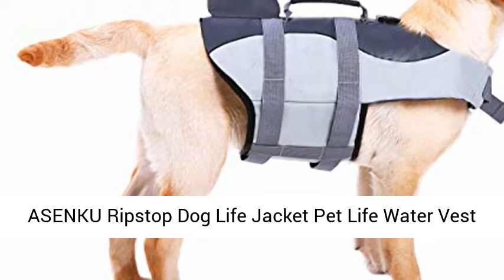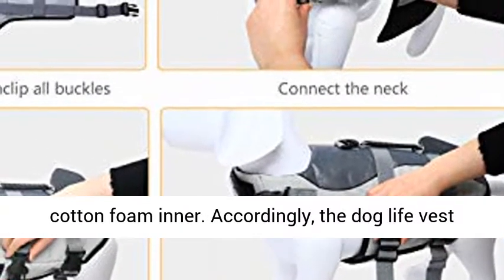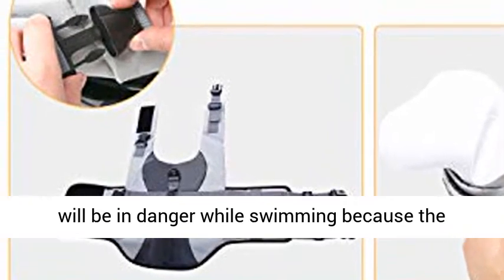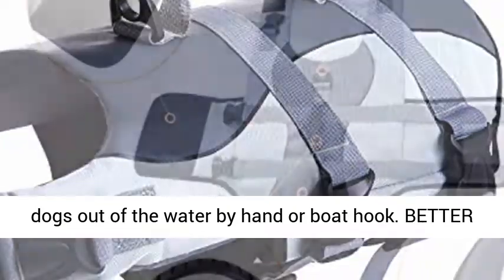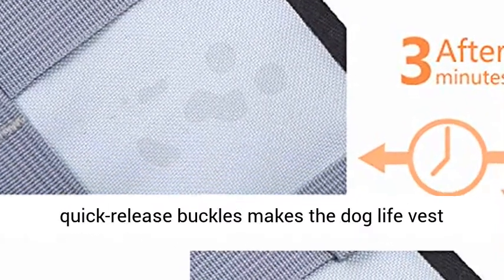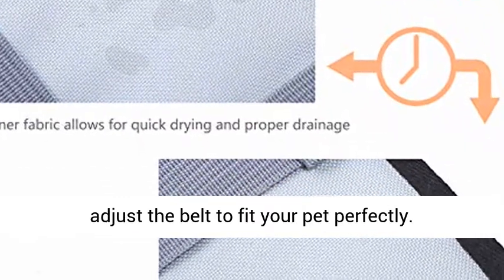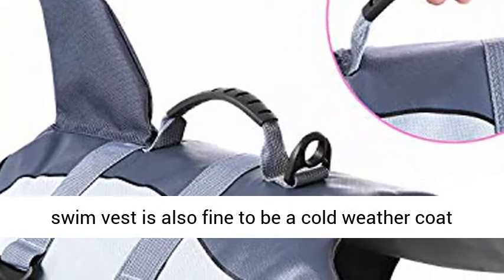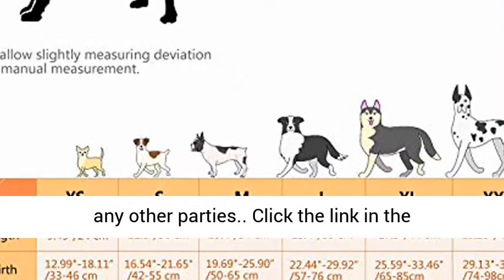Dog Life Jacket Ripstop Pet Floatation Vest Saver Swimsuit Preserver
HIGH GRADE FABRIC - Fabric of the dog life jacket consist of high grade polyester oxford nylon outer and pearl cotton foam inner. Accordingly, the dog life vest not only ripstop but also allow for quick drying and proper drainage.
WATER SAFETY - With the dog water life jacket you needn't worry about your dog will be in danger while swimming because the under-chin front float can help your dog keep its head above water even in rough conditions. In addition, the strong and convenient rescue handle of the dog life vest also makes it easy to help dogs out of the water by hand or boat hook.
BETTER FIT - ASENKU provides 6 sizes for you to choose (from XS to 2XL). Sizing guidelines may differ dog to dog, so please choose the most suitable dog life safety swimsuit after taking every measurement and compare with the size chart.
PRACTICAL DESIGN - Adjust belt with the quick-release buckles makes the dog life vest saver becomes easier to put on / off, you can also adjust the belt to fit your pet perfectly. Furthermore, the heavy-duty D-ring hook is perfect for dog leash to prevent your dog from running around.
STYLISH & ATTRACTIVE - You will find in addition to being a floatation swimsuit, the dog swim vest is also fine to be a cold weather coat in winter because of the waterproof fabric. Then 2 different stylish appearances (Shark and Mermaid) makes the high buoyancy dog life jacket becomes a fantastic choice to take part in the Masquerade or any other parties.